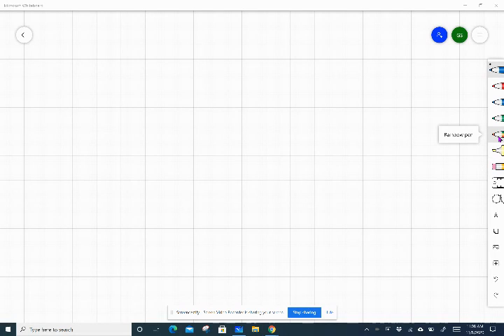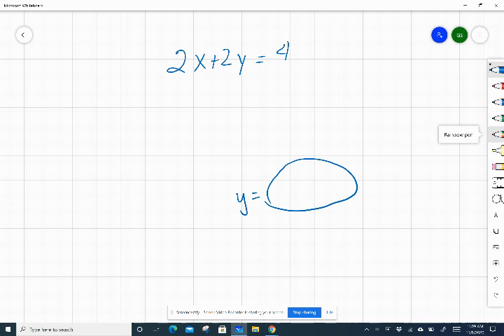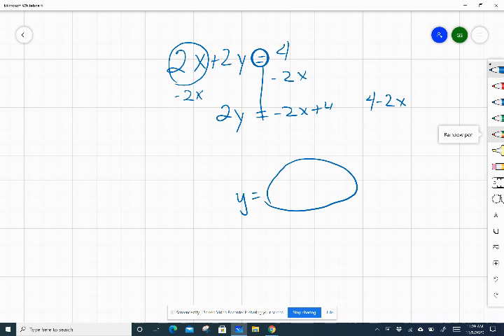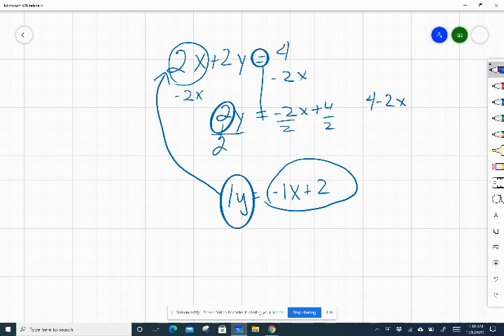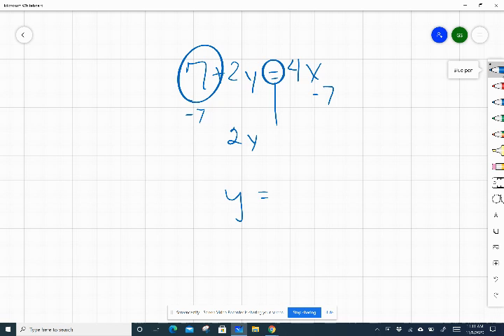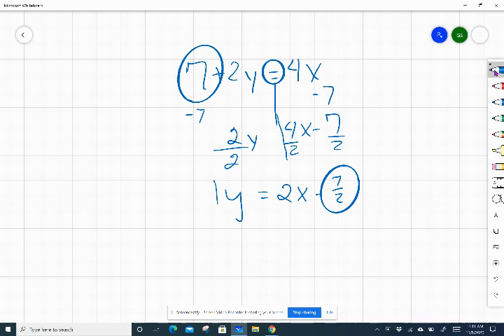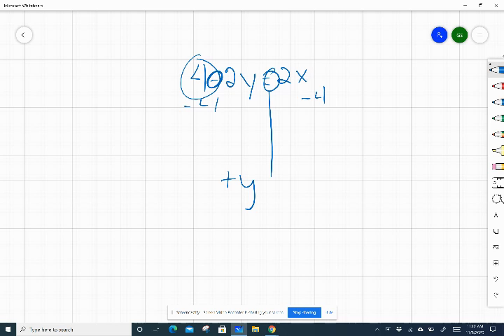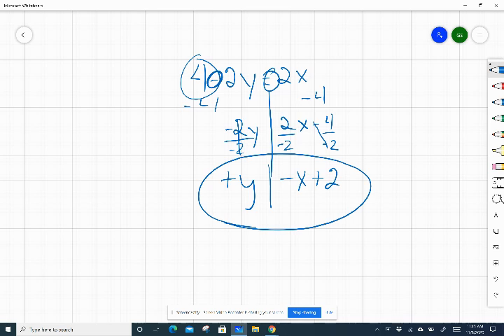Untitled: Nov 8, 2020 11:13 AM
Supplemental before starting 8.3.12